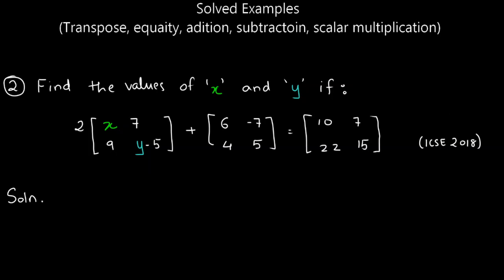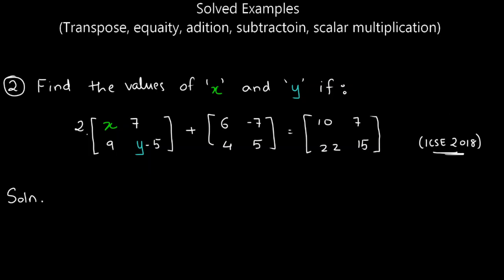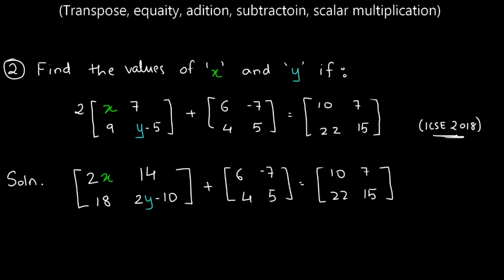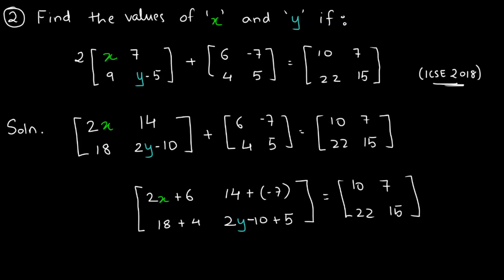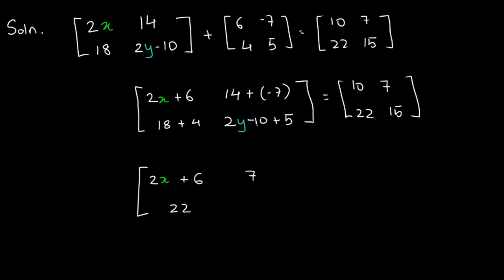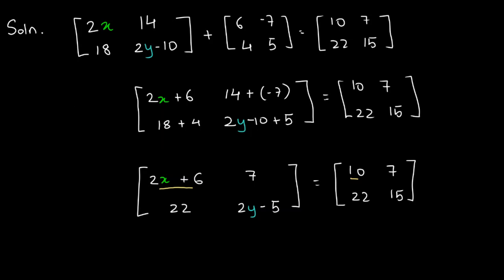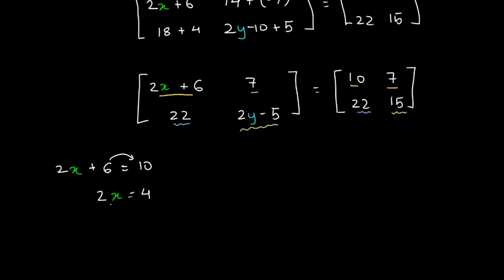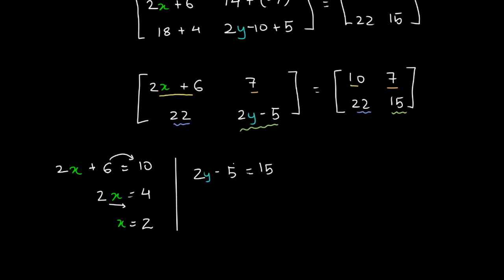ICSE Class 10 | Matrices - Lecture 08 | Solved Example 02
Learn ICSE - X Mathematics at Learner's Cafe.
In this video we will be discussing about Solved Example 02

Soon we will upload the assignments of Matrices in our channel for your practice.